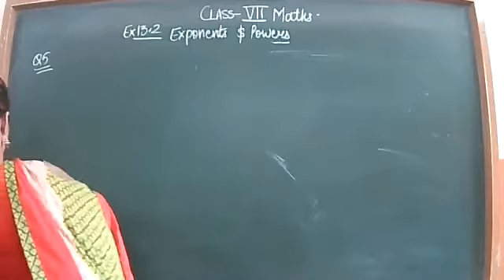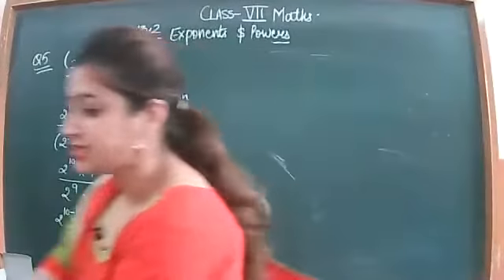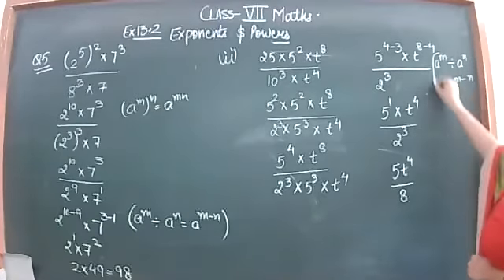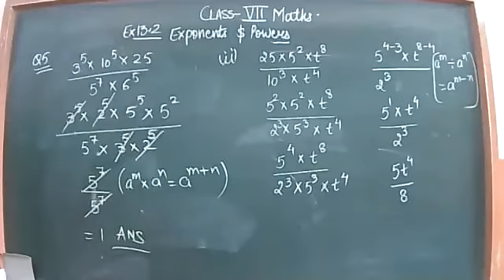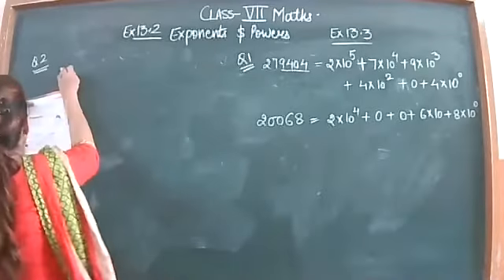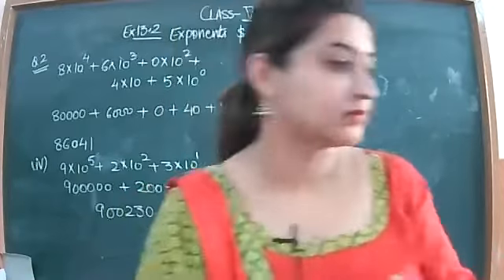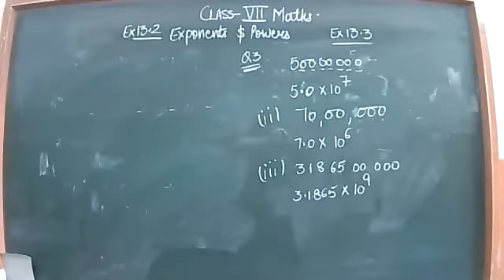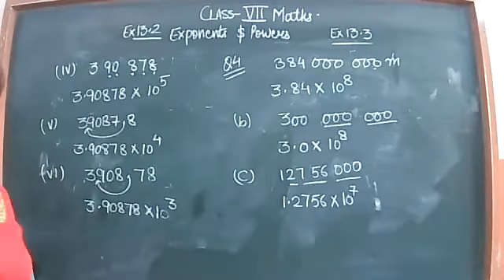24.7.21 7th maths